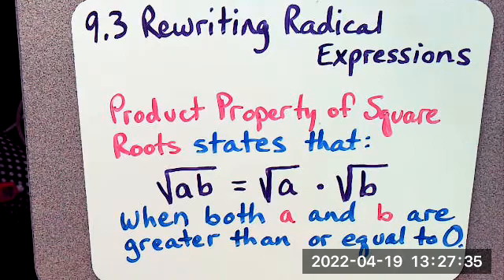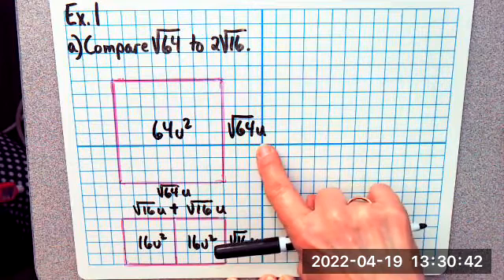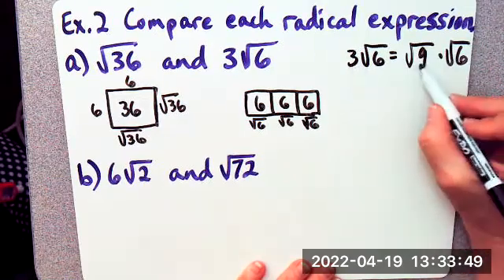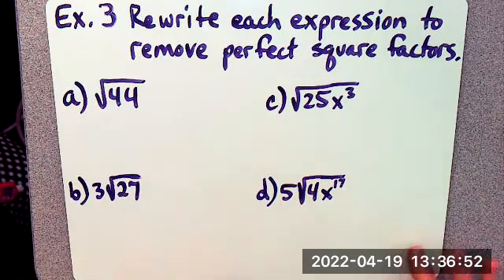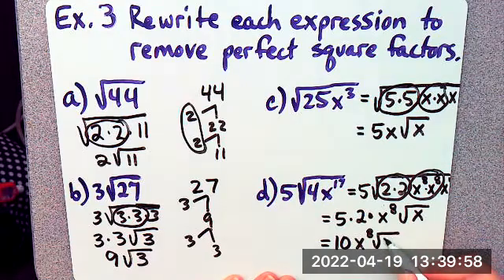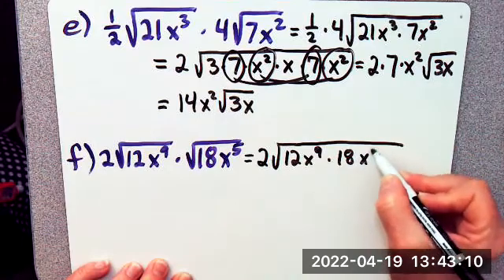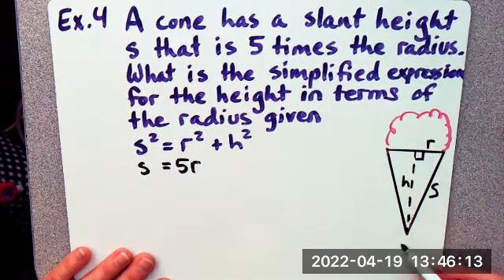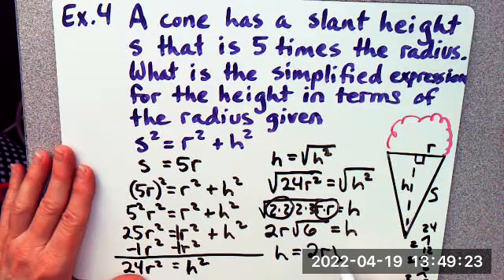Envision Algebra 1 - 9.3 Rewriting Radical Expressions